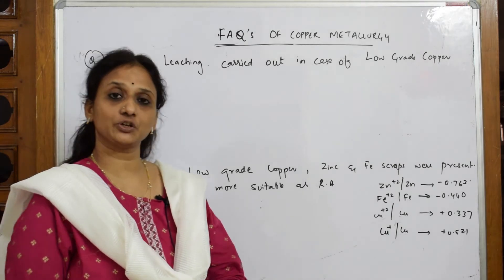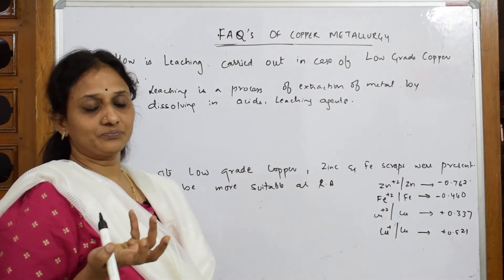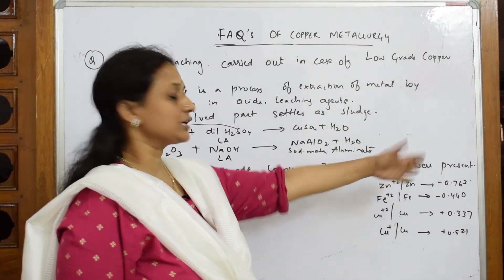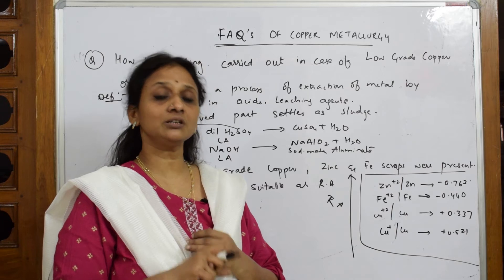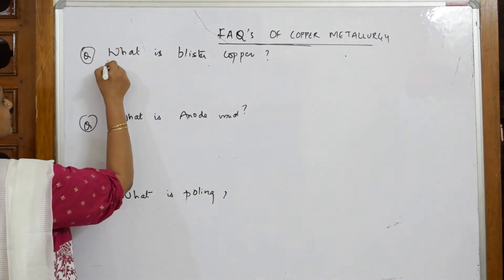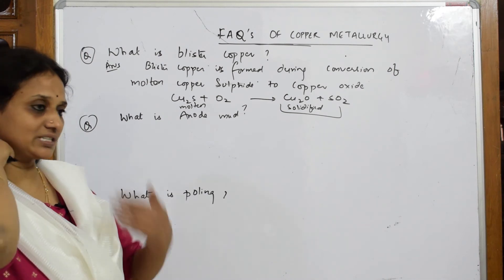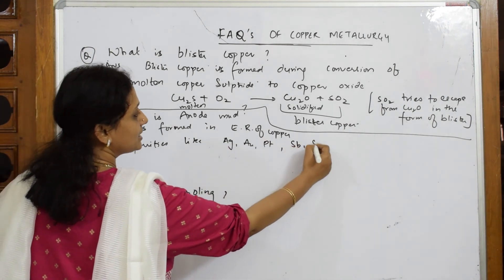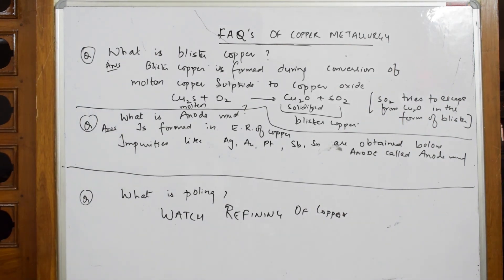Leaching carried out in low grade copper ores |Unit-6|Part -18|class12 chemistry|General processes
BIOMOLECULES

 CHEMICAL BONDING